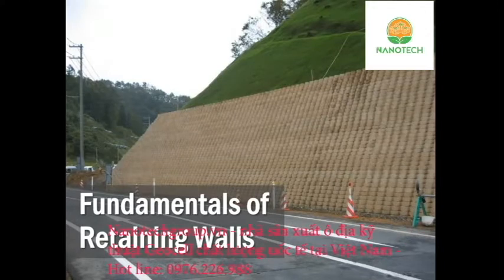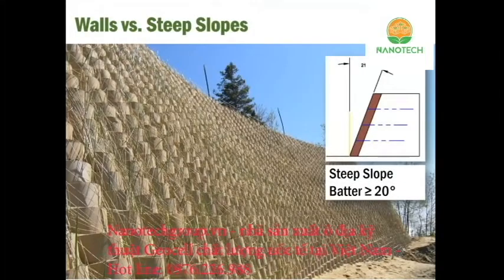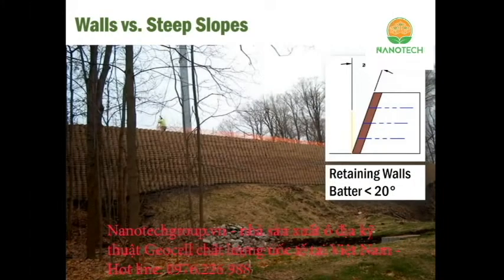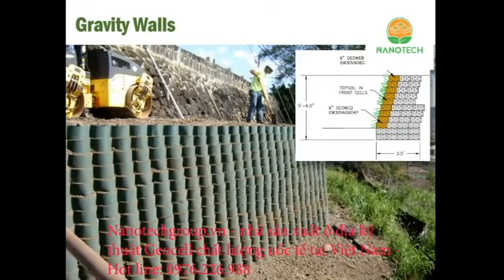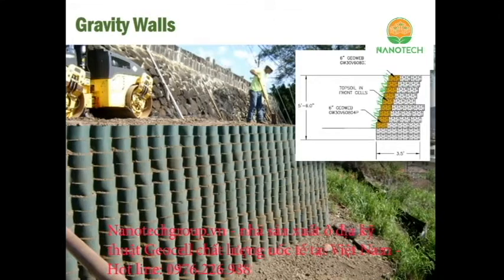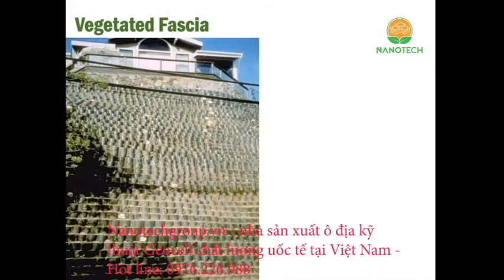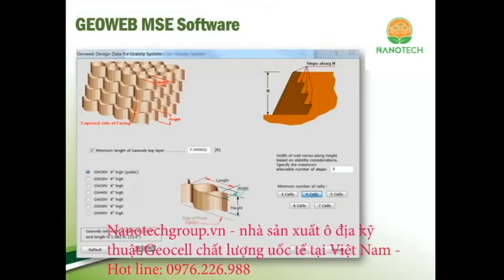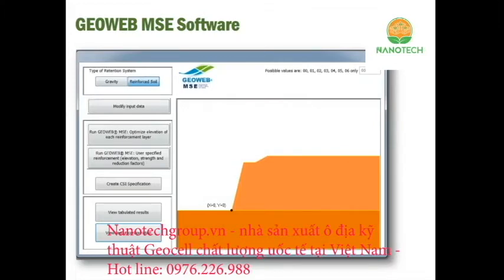Ô ĐỊA KỸ THUẬT GEOCELL TRONG THI CÔNG LÀM ĐƯỜNG, KÈ ĐƯỜNG, CẦU, CỐNG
Nanotechgroup.vn là Nhà máy sản xuất ô địa kỹ thuật Geocell chất lượng quốc tế tại Việt Nam.
• Nanotechgroup.vn sản xuất và cung cấp sản phẩm ô địa kỹ thuật Geocell
• Nanotechgroup.vn Hỗ trợ tư vấn về kỹ thuật và thi công sản phẩm ô địa kỹ thuật Geocell